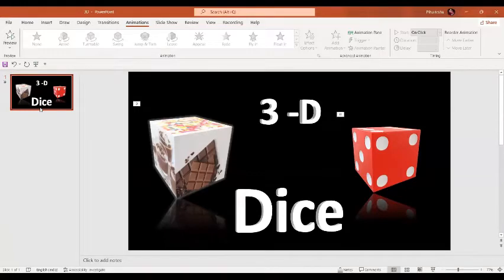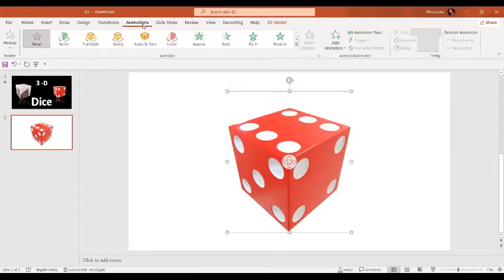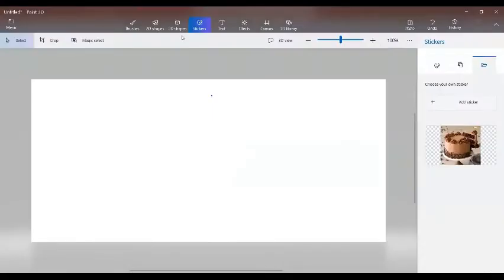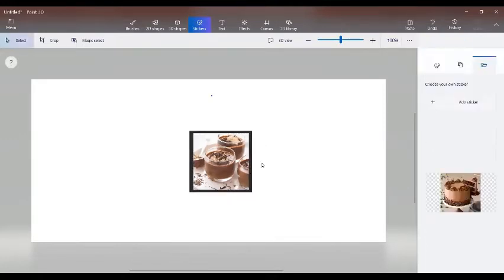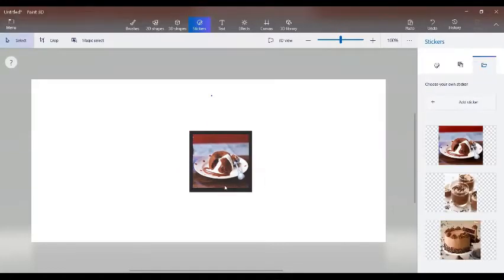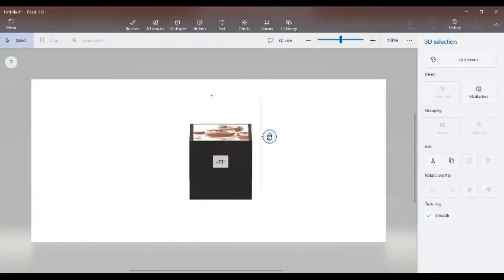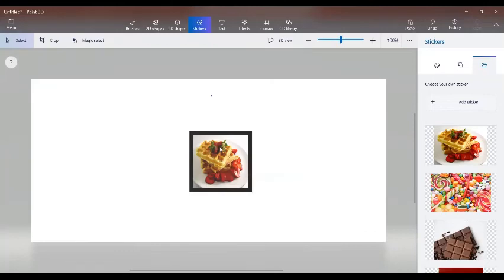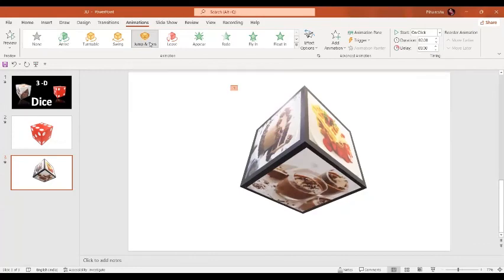Animated 3d Picture Dice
How to Create 3D Picture Cube in PowerPoint using 3D Paint- learn with this easy to follow PowerPoint tutorial.